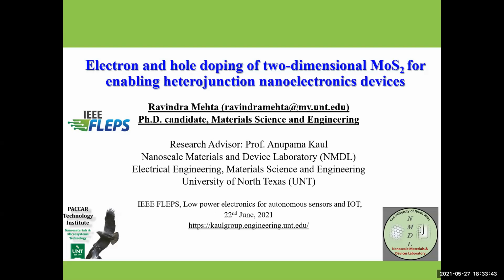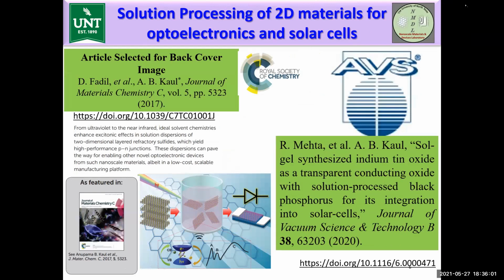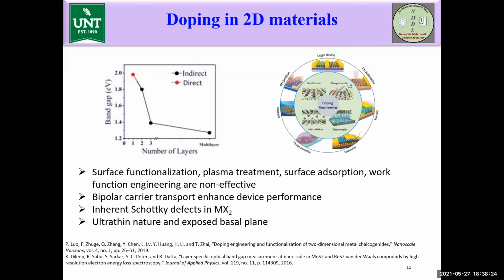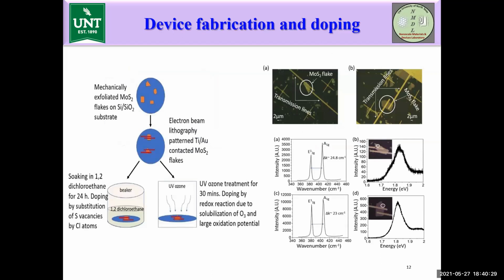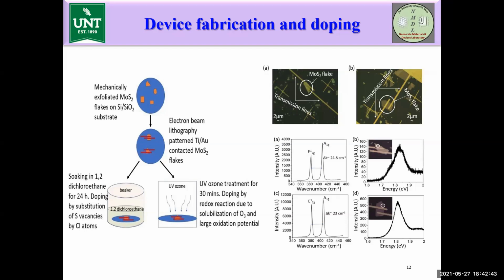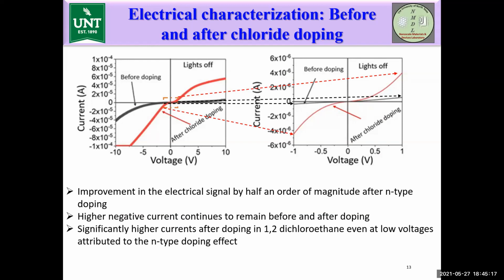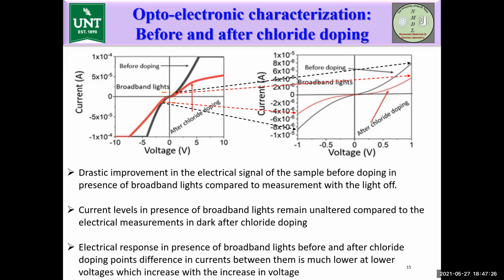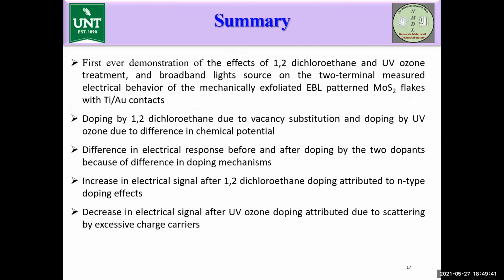Electron and Hole Doping of Two-Dimensional MoS2 for Enabling Heterojunction Nanoelectronic Devices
Title: Electron and Hole Doping of Two-Dimensional MoS2 for Enabling Heterojunction Nanoelectronic Devices
Author: Ravindra Mehta, Kishan Jayanand, Anupama B. Kaul

Abstract: In this work, we have performed mechanical exfoliation of MoS2 f We used the electron beam lithography process to pattern contacts onto the flakes. We imparted n and p-type doping to the flakes using 1,2 dichloroethane and UV ozone treatment respectively. The n-type doping caused by 1,2, dichloroethane is due to the replacement of chlorine atoms by sulfur vacancies. The p-type doping by UV ozone is due to the solvation of ozone molecules by the water adlayer on MoS2. We have also discussed the impact of dopants and broadband lights as an external stimulus on the electrical behavior of MoS2.